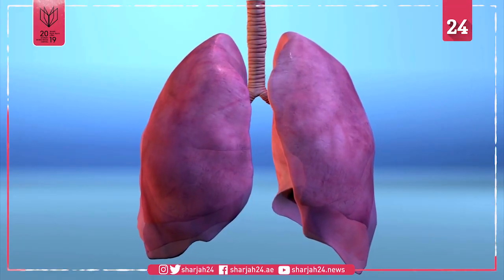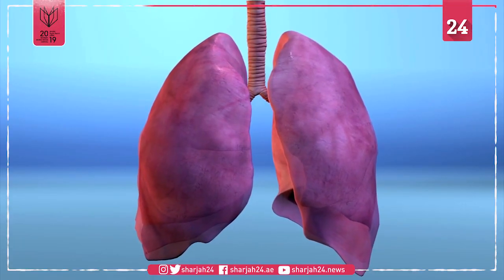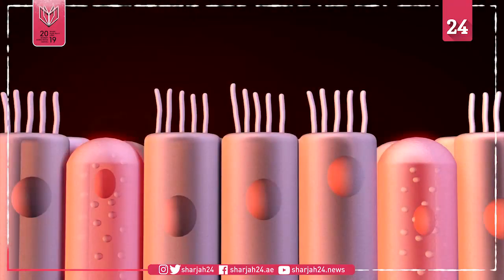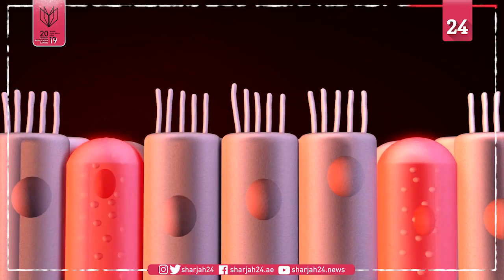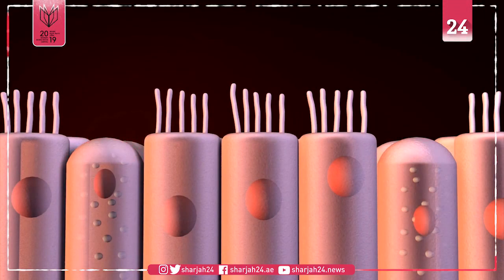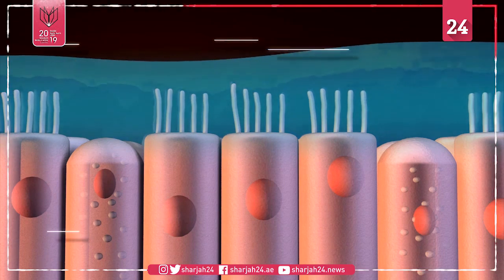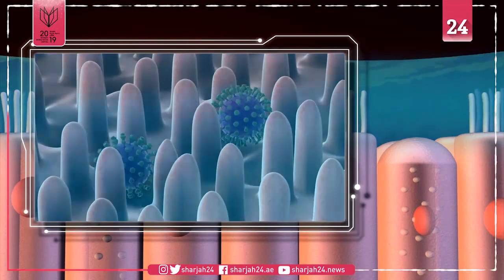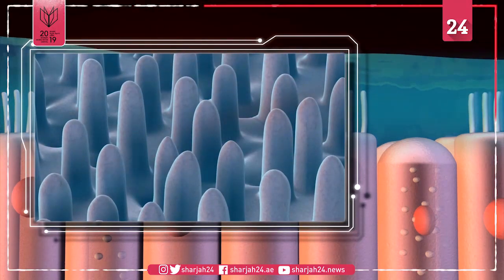Explainer: How the coronavirus (SARS-CoV-2) infects human cells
Researchers from China have used cryo-electron microscopy to show how the virus responsible for COVID-19 attacks humans.